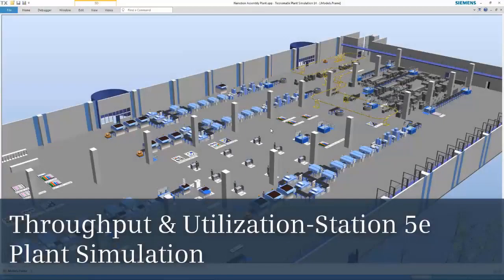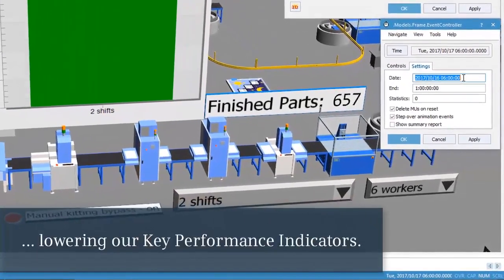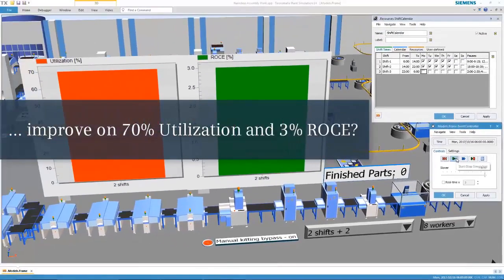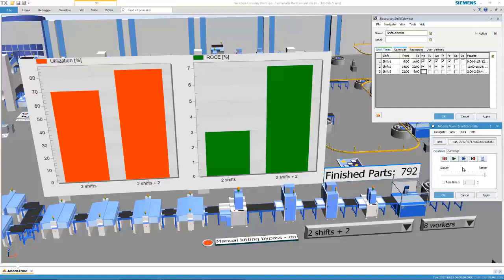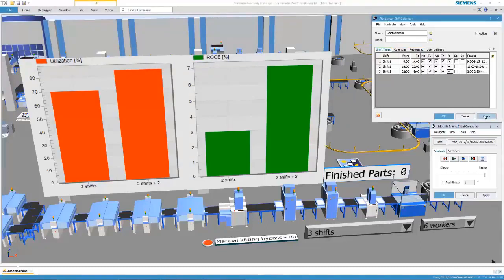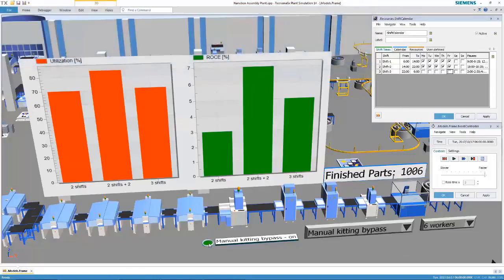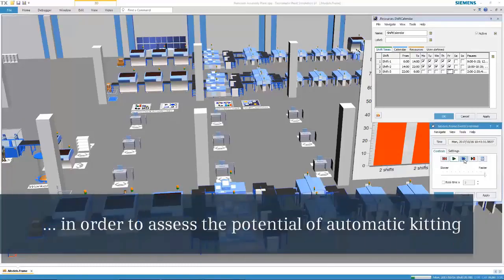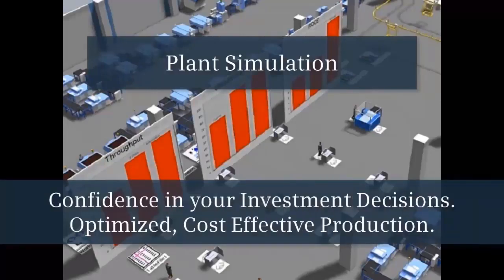Creating A Digital Twin Tecnomatix Plant Simulation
Using Tecnomatix software with plant simulation, you can create a digital twin of your factory or plant to simulate aspects of the manufacturing process.